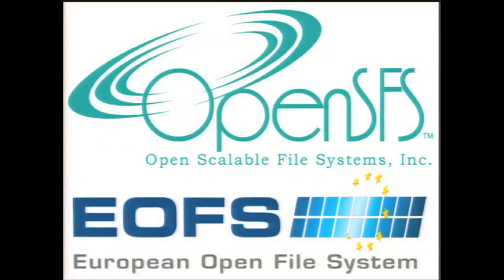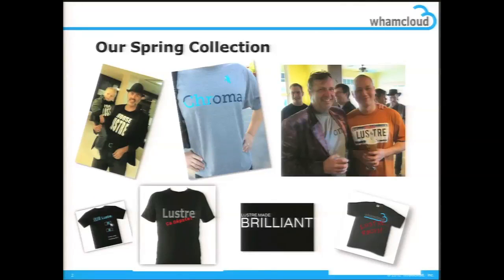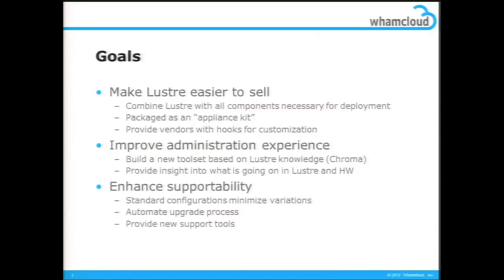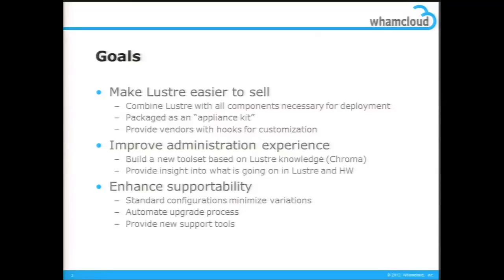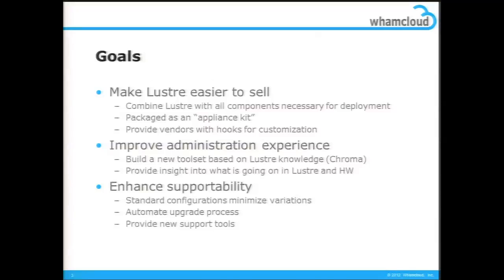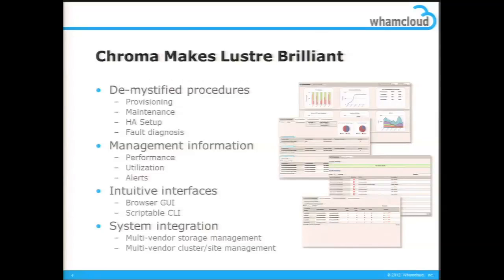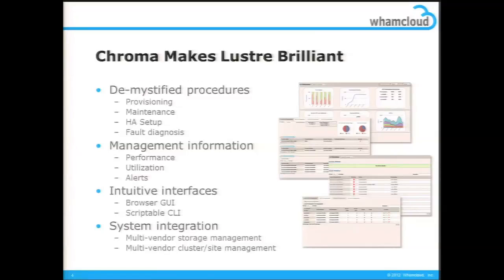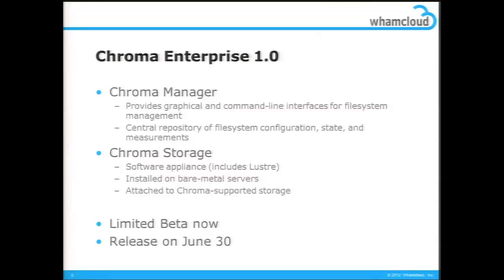Chroma Management System for Lustre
In this video, Robert Read from Whamcloud presents on Chroma.

Chroma is an intelligent system for managing Lustre and is brand new technology. It puts scalable, high-performance parallel storage within practical reach of enterprises and institutions that have storage-intensive, distributed applications. It combines all the benefits of Lustre ―proven at large-scale high-performance computing sites worldwide―with comprehensive browser-based management and simple but powerful monitoring features that deliver a centralized view of a global single-namespace file system layered over enterprise storage arrays.

Recorded at LUG 2012 in Austin.